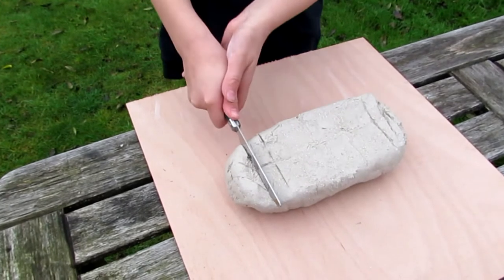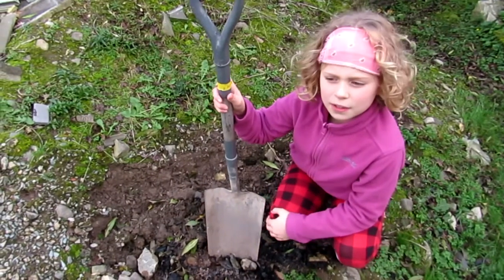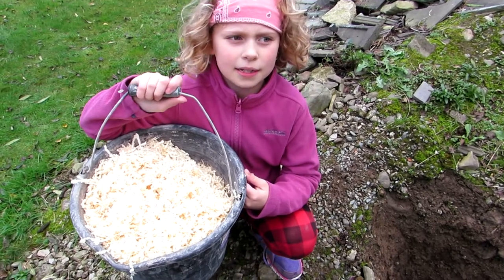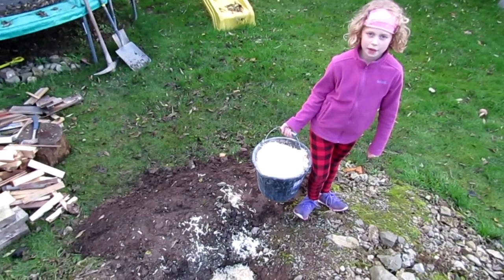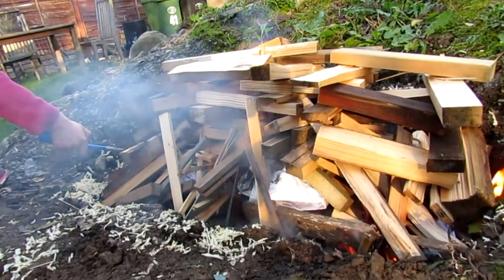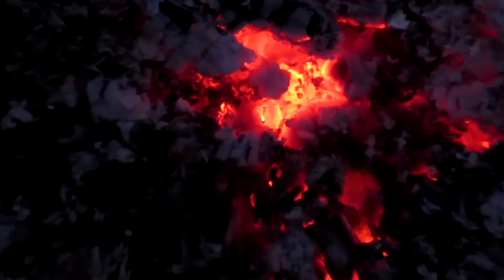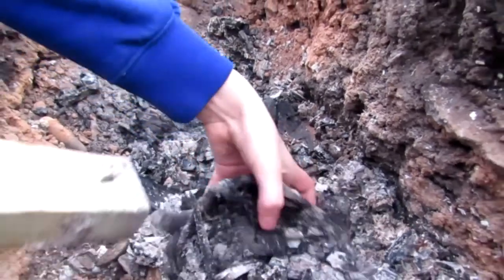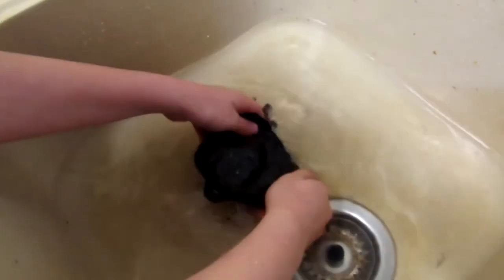Mayan pottery in a ground kiln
School homework making traditional Mayan crafts